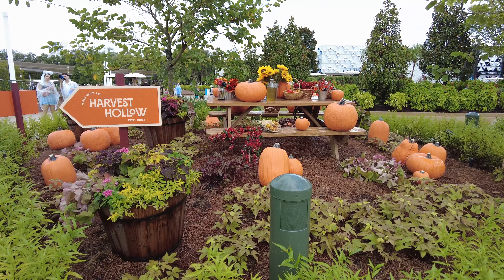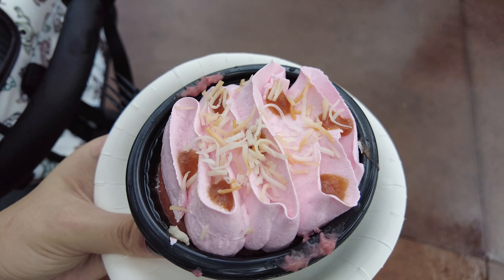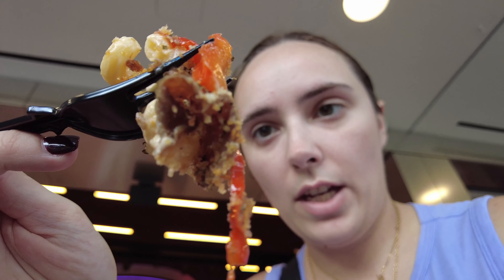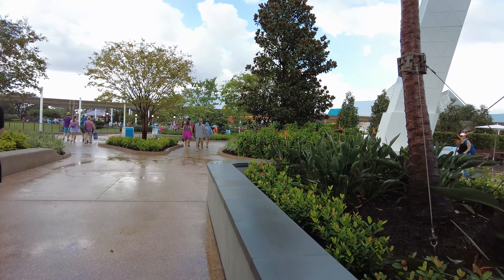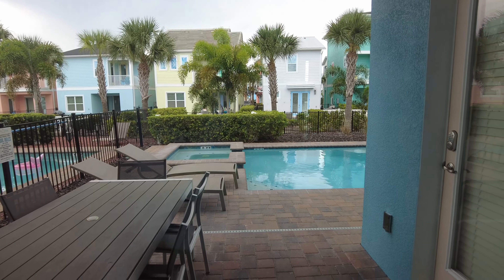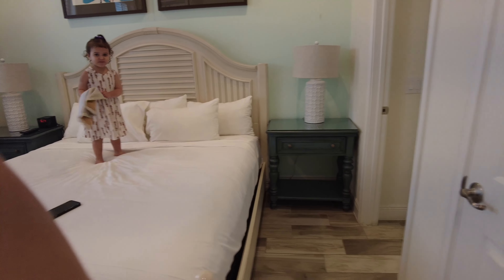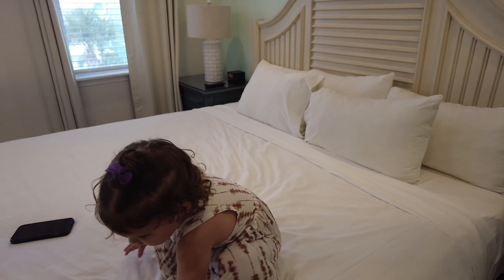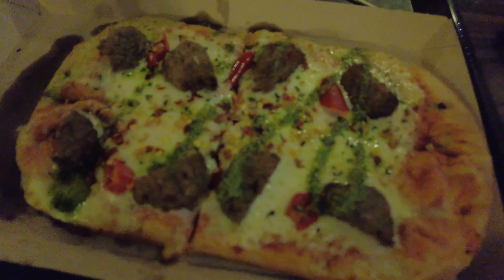orlando vlog || mickey's not so scary halloween party, food & wine festival, and margaritaville!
A quick vlog full of Mickey’s Not So Scary goodness, a dash of Food & Wine, and a mini review of Margaritaville Cottages.